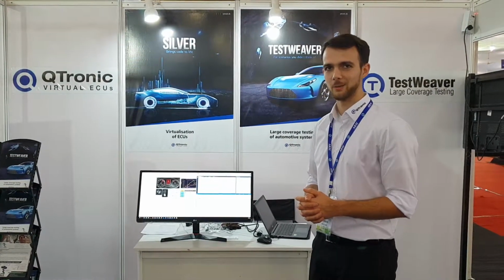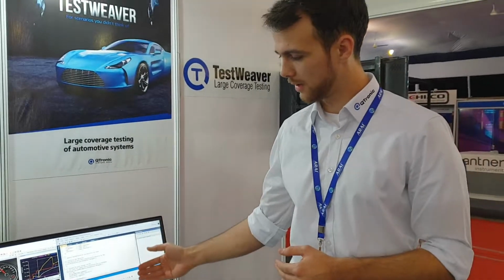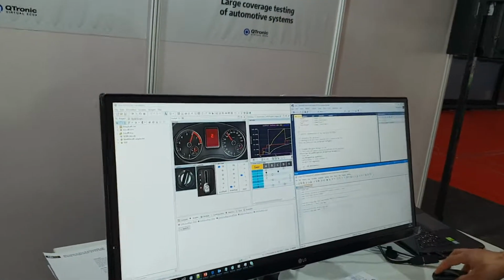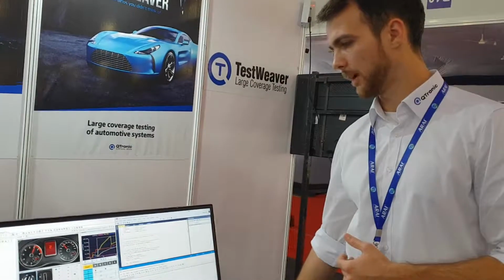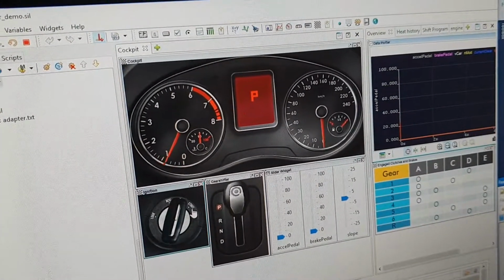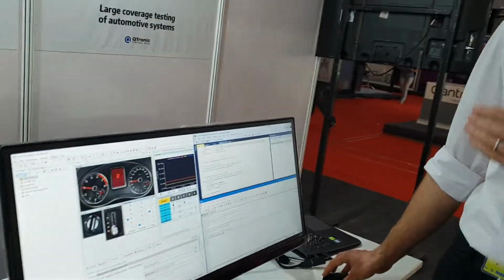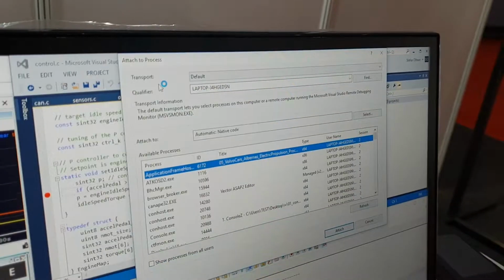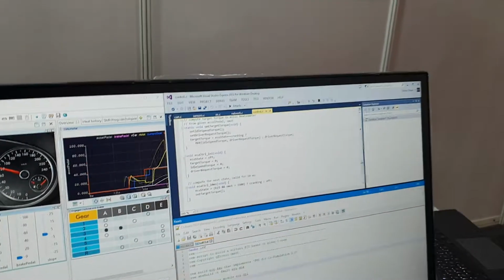SIAT 2019 StefanOltean Demo Silver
Stefan Oltean of QTronic at SIAT 2019, explaining how QTronic SIlver and TestWeaver help with test frontloading.